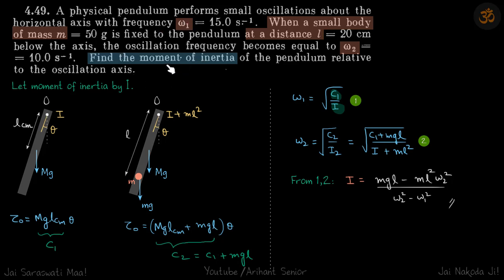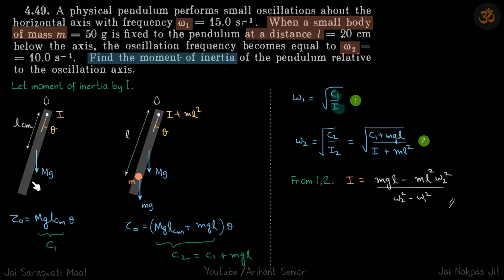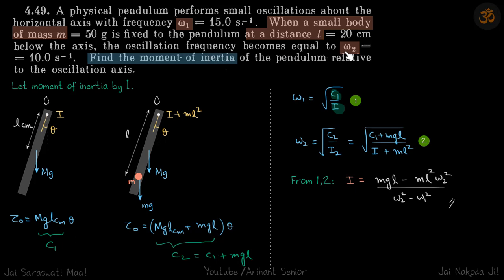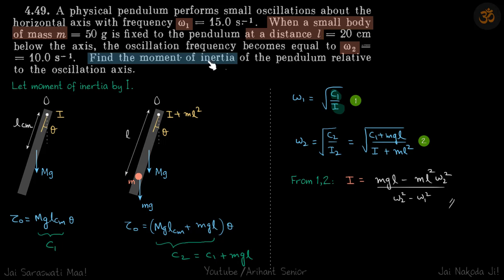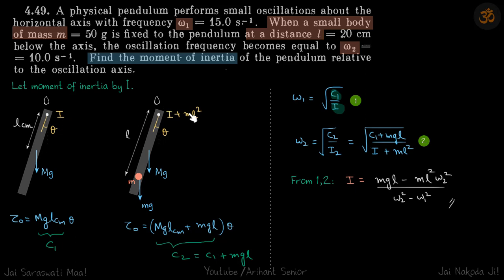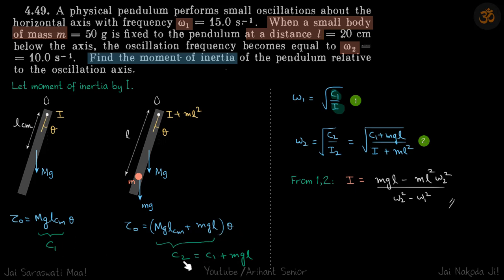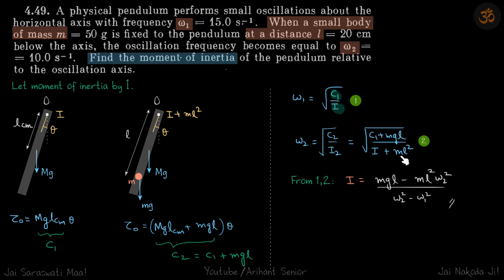4.49 | Irodov Solutions | Oscillations and Waves